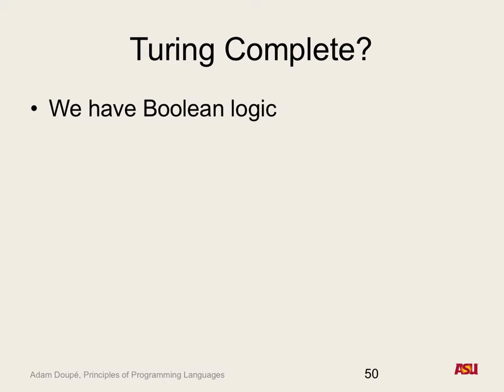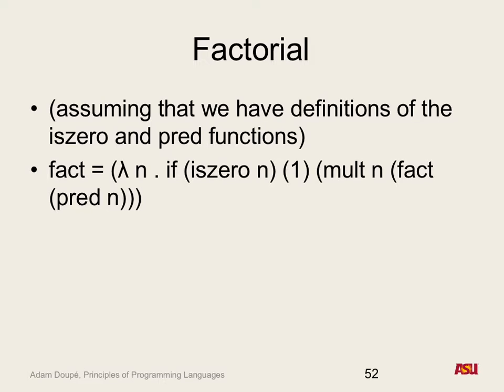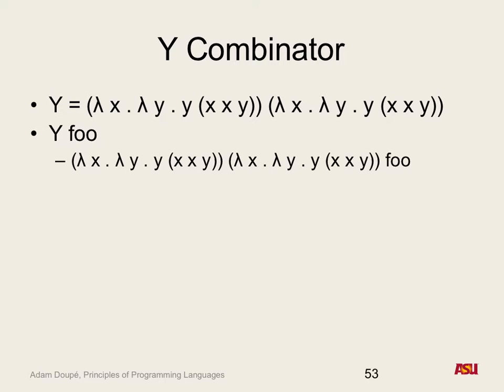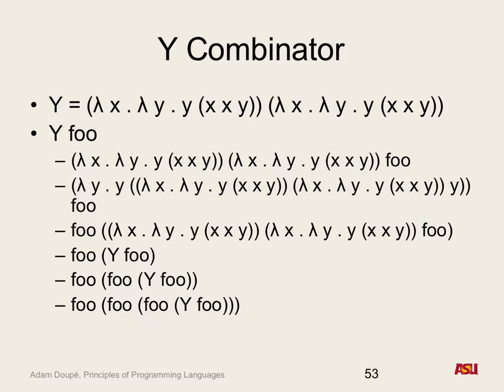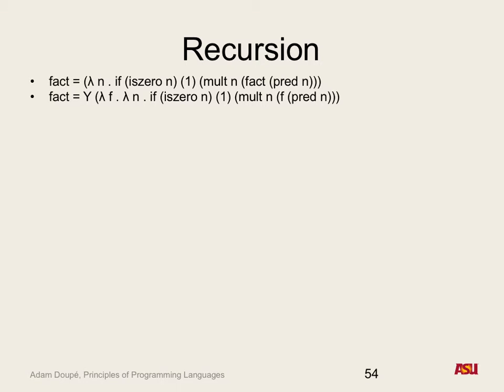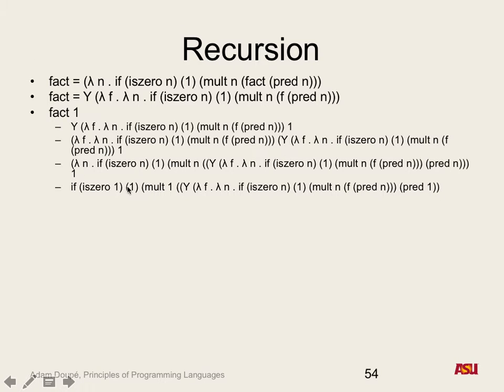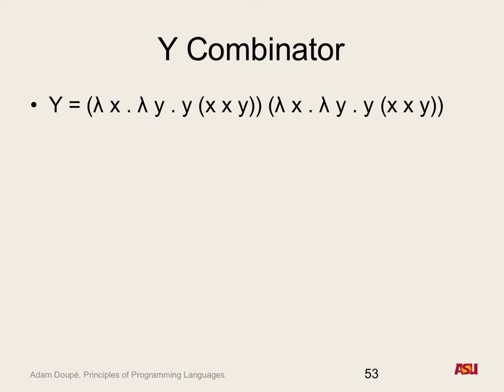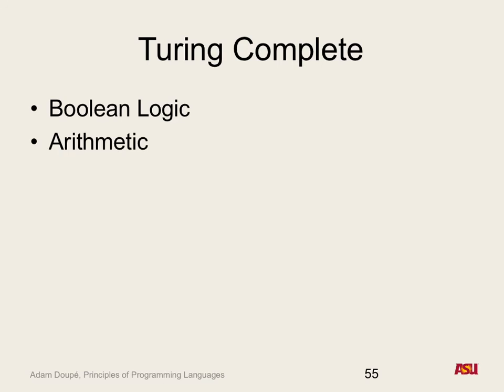CSE 340 F16: 11-30-16 "Lambda Calculus Pt. 6"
Recorded lecture for CSE 340 F16 on 11/30/16. We discussed the Y combinator, recursion, and turing completeness of lambda calculus.